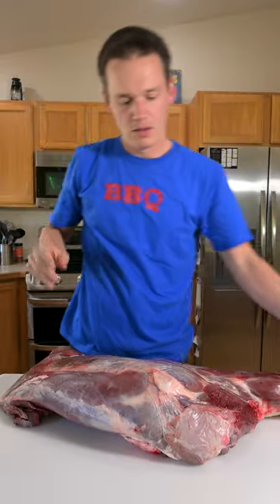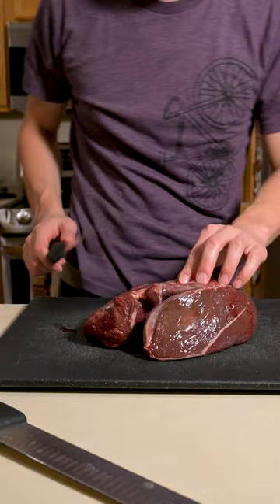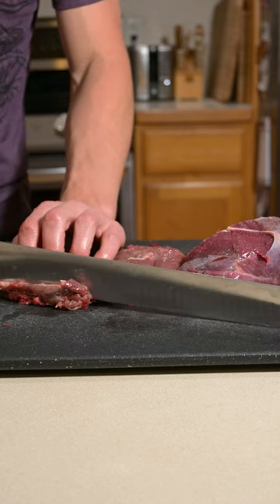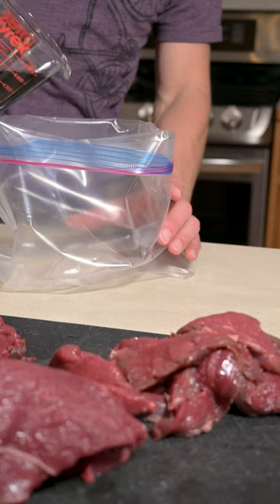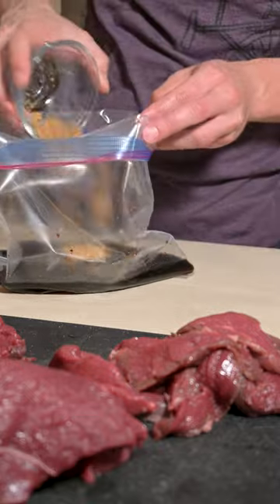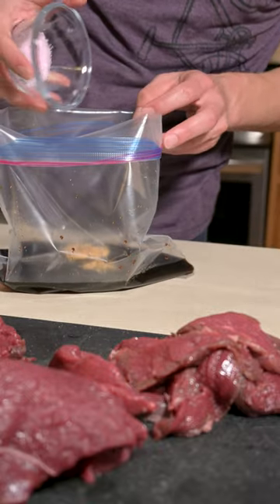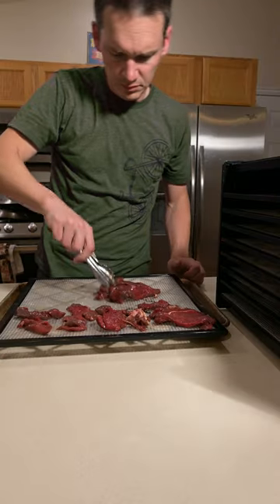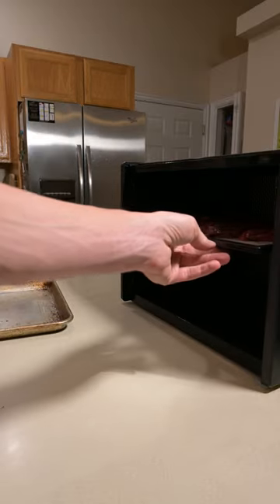Elk Shoulder: Making Jerky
Making your own jerky is easy and you can customize the flavors to be what you like without paying the high cost at the store. My friend gave me this elk shoulder and I saved a couple of roasts so I could make jerky.

I purchased the Excalibur dehydrator in 2014 and it has been a real workhorse. I've used it for jerky, dried fruit from my trees, fruit roll ups and more. Don't get me wrong, it is expensive, but I wouldn't want to go back to the stackable tray dehydrators that you have to rotate the trays. If you don't have a dehydrator, you can smoke jerky on your weber kettle.

Excalibur 9-tray dehydrator: